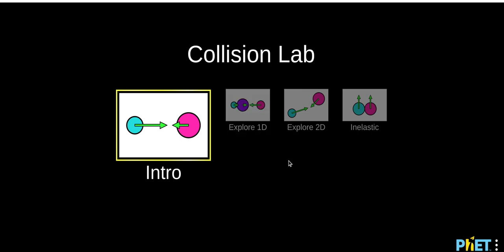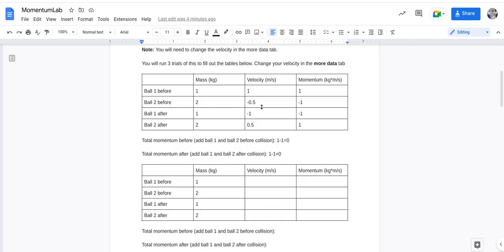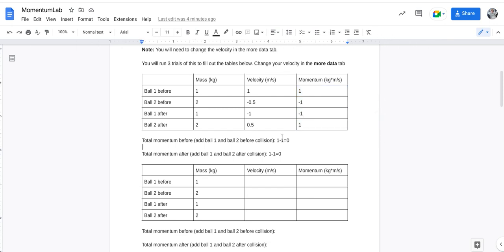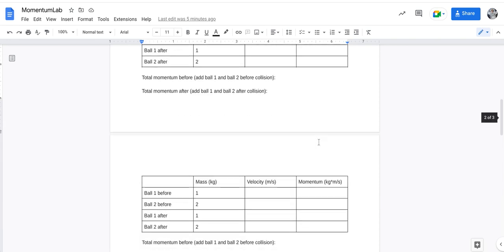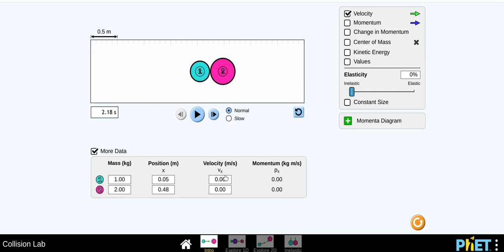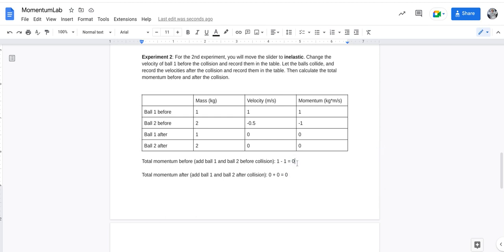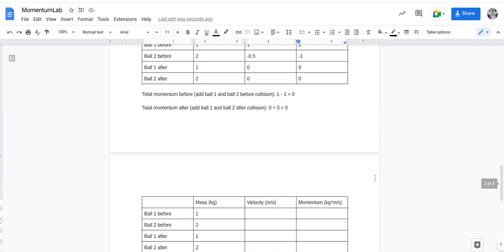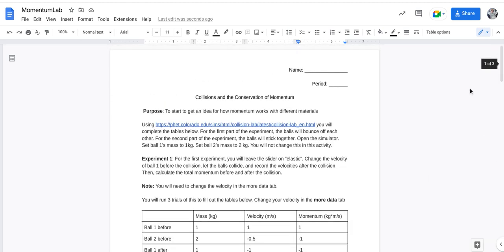Momentum Lab Tutorial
Recorded on 1/31/23 to use with Momentum PhET simulator.